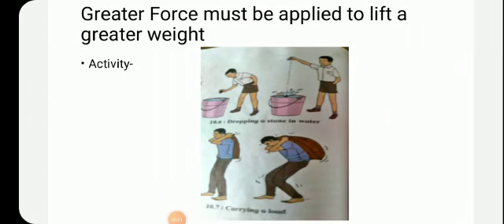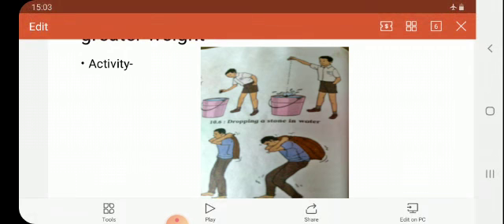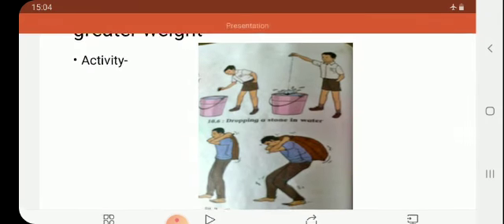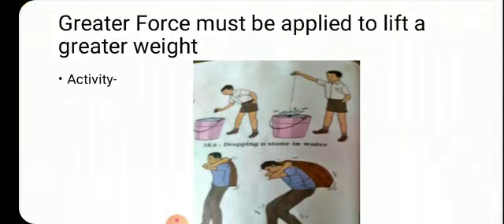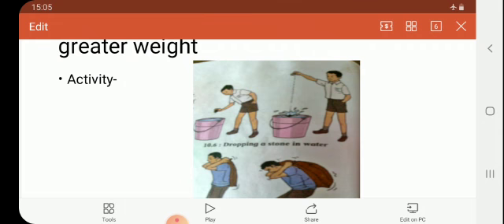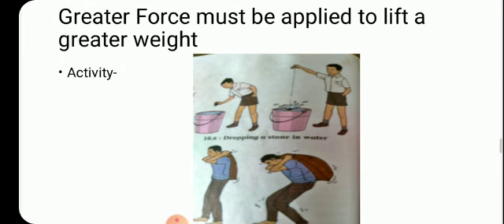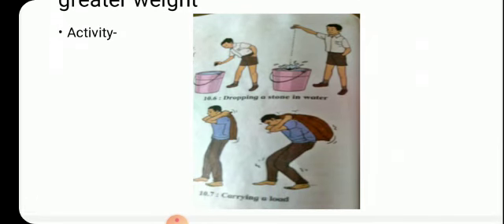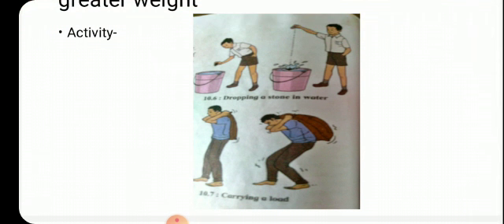Science Std 6th 18 Jan 1